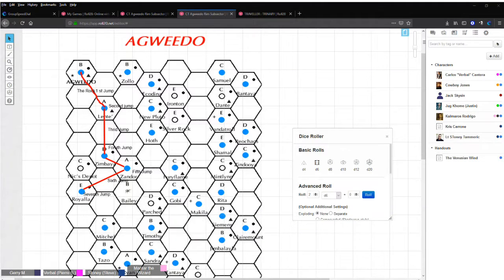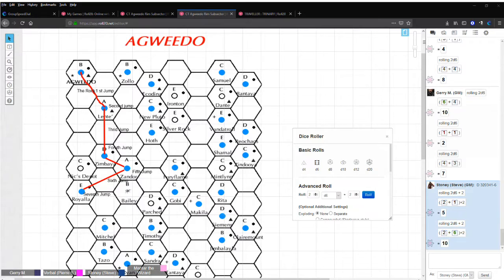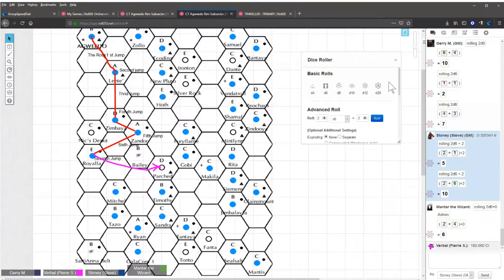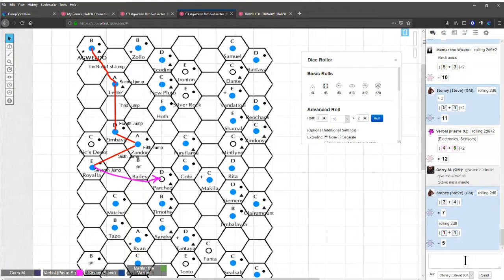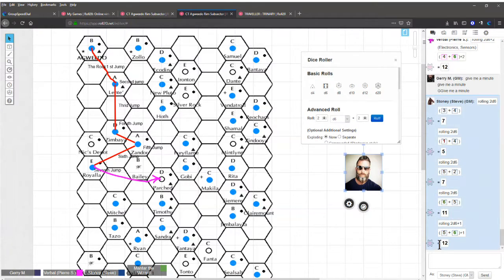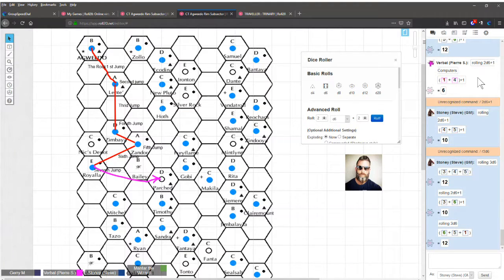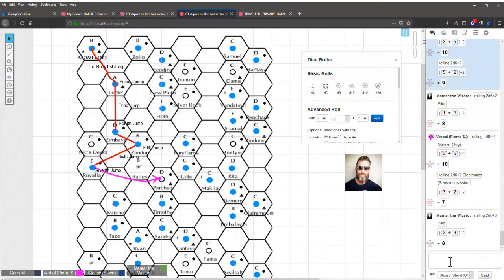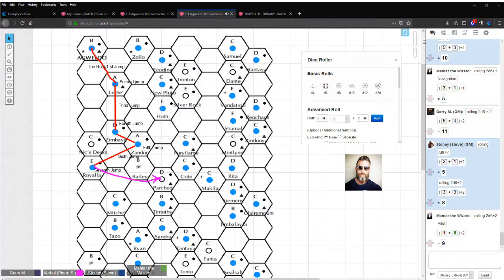Agweedo 3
Restarting  a campaign - Ref: Gerry M